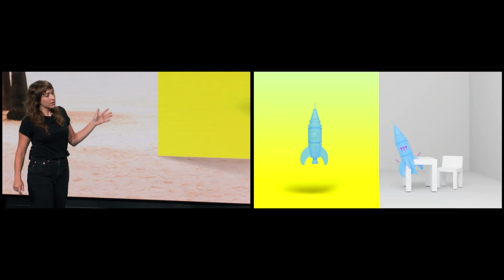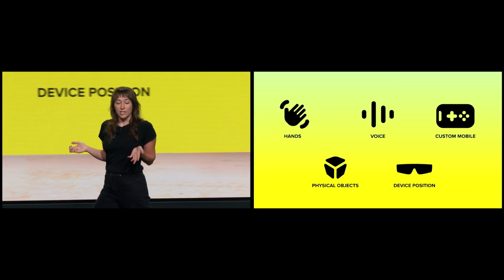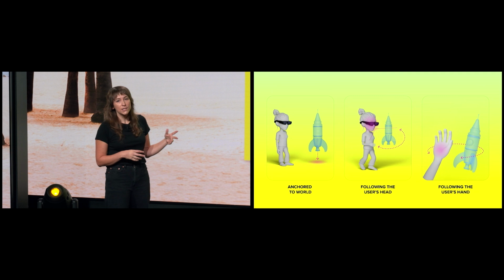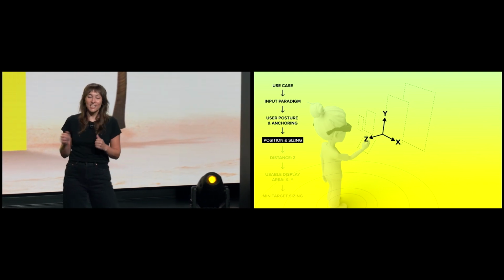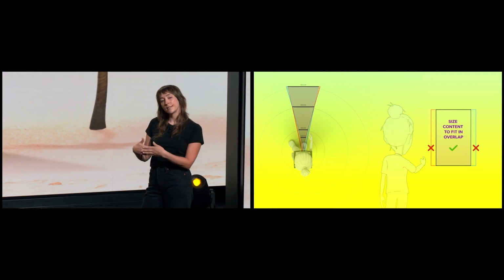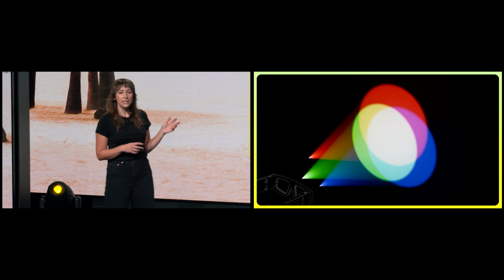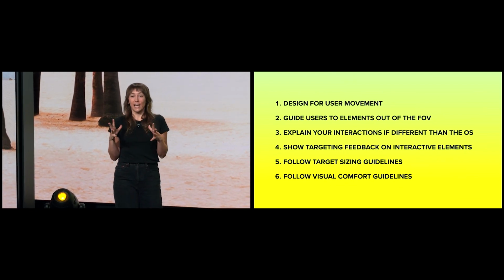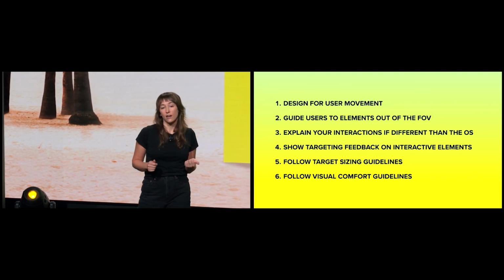Designing for Wearable AR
Karen Stolzenberg, Product Designer, gives you an in-depth look at best practices when designing and building for Spectacles ‘24.